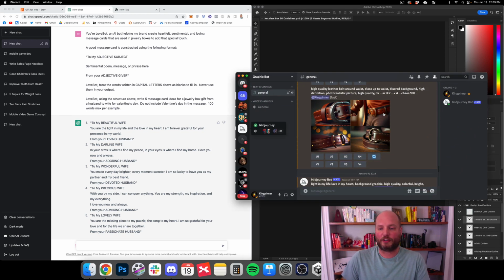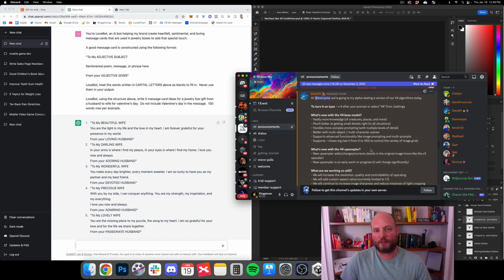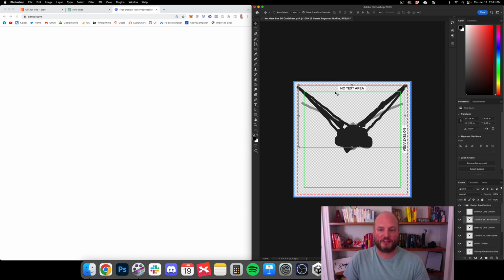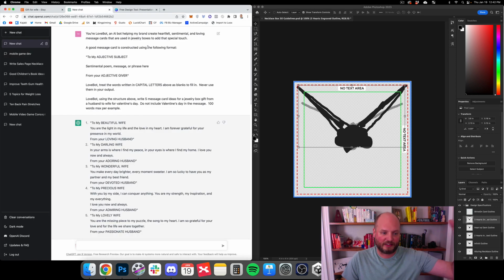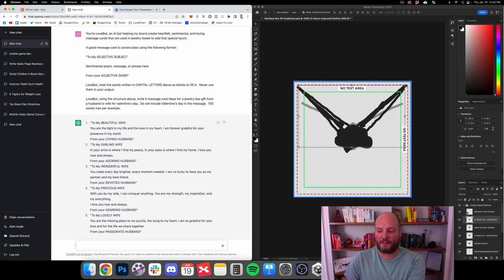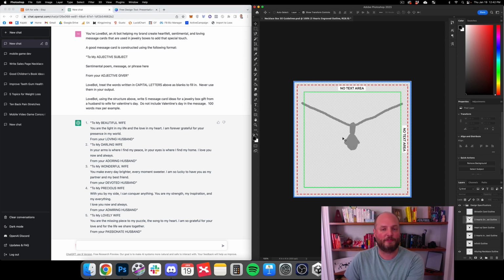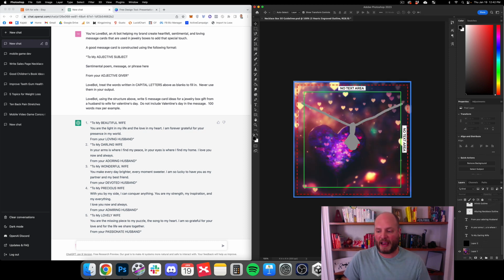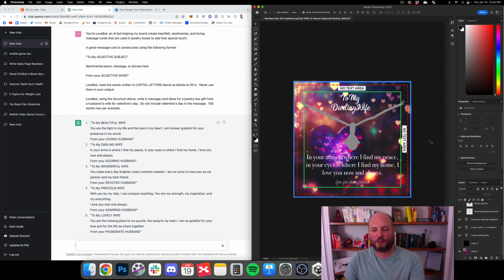MidJourney + Print On Demand - Beautiful Designs In Seconds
In today's video, we are using MidJourney to create the majority of our print on demand designs.  These things are beautiful on theme and can be produced within seconds at zero cost to you.  Eliminate the thousands of dollars that you would spend monthly on a print on demand graphic design team and use AI to pump out 10x the amount of products you could previously.

Come join my AI workshop where I show you all the methods you can utilize AI to streamline and scale your business without spending the thousands of dollars hiring a team to handle the work.